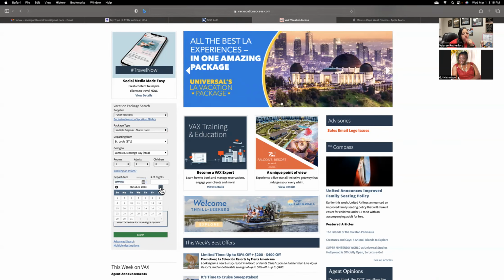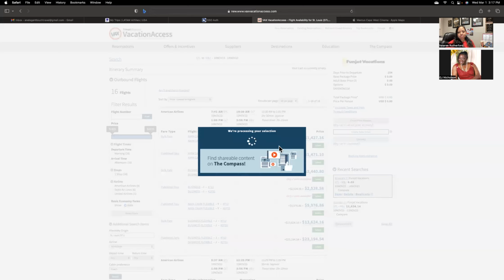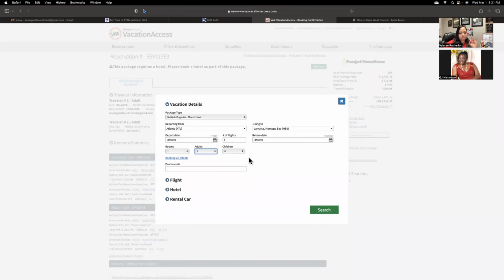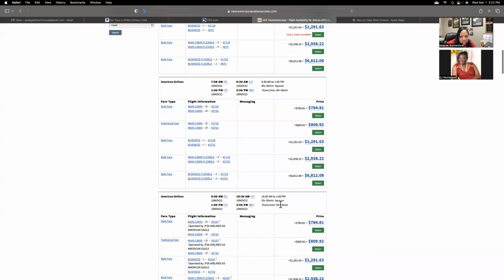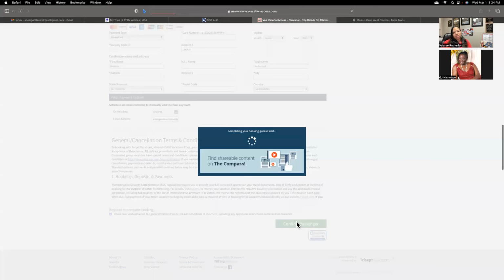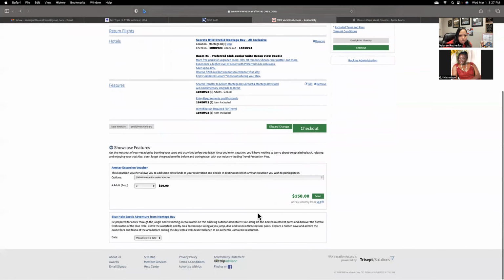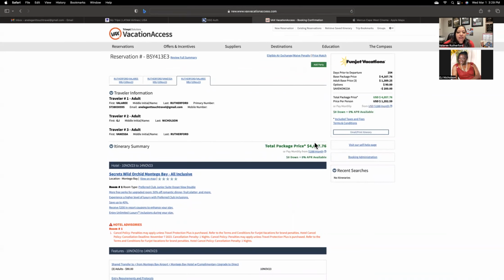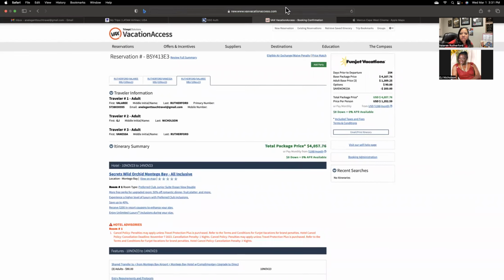Multi-Origin Air Shared Hotel